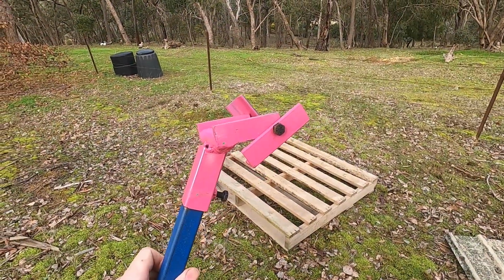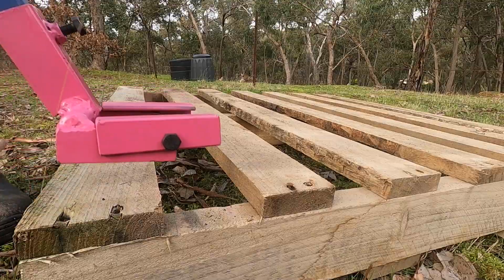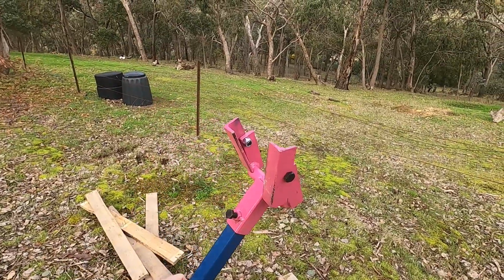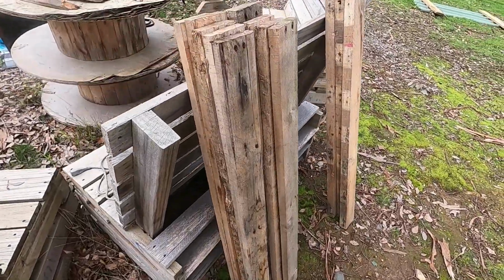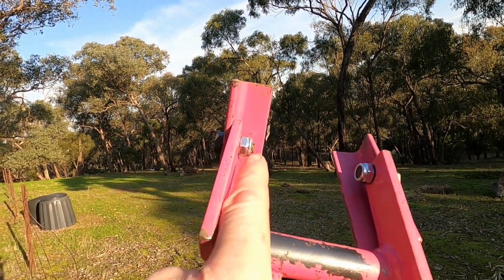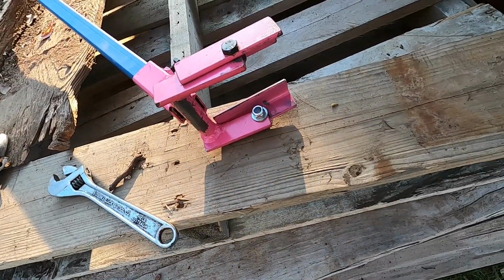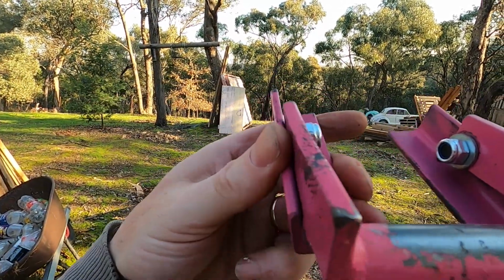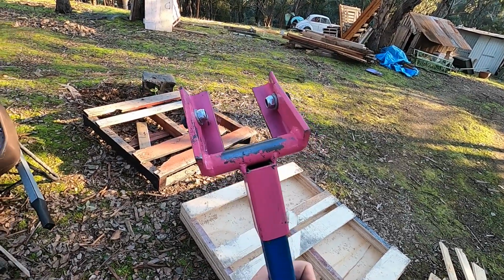Pallet Breaker Review Part 1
Review of an Ebay Pallet Breaker